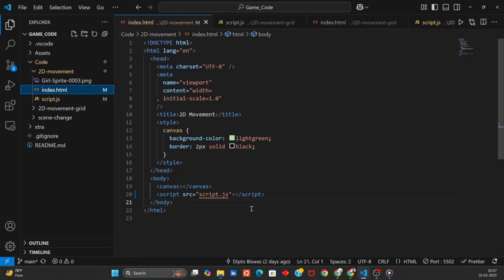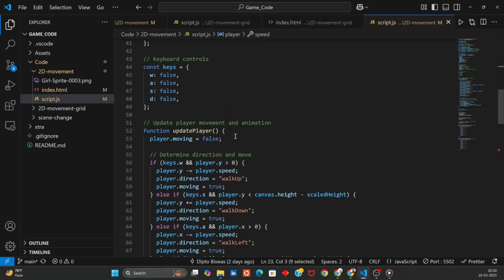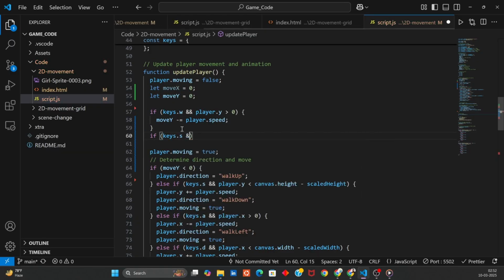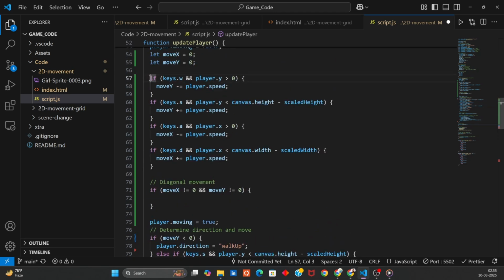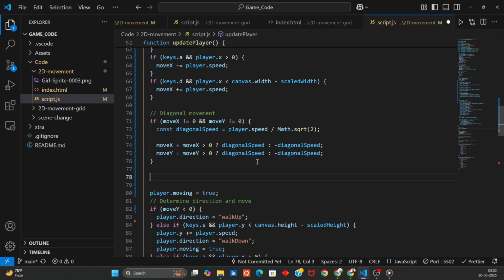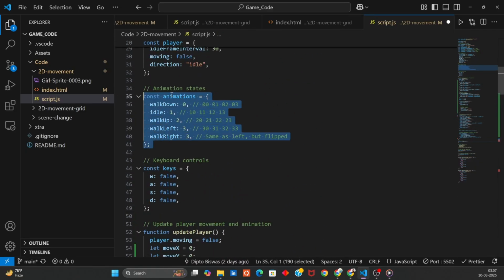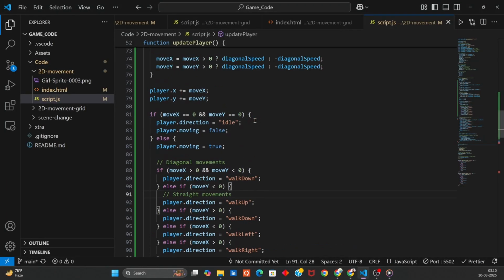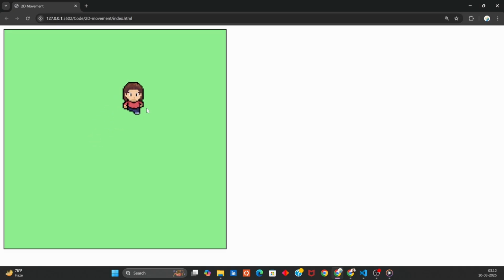How to Create Diagonal Movements in an RPG ? PART 2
Diagonal movements